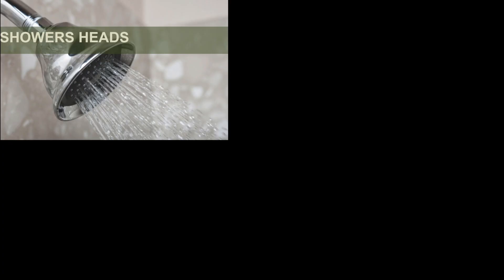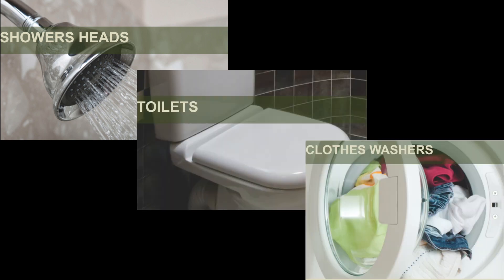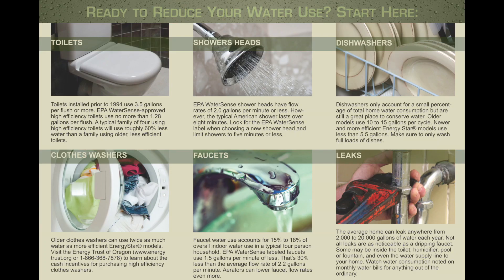Winter Quarter Average Determines Sewer Charge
Did you know that the water you use during the Winter months determines what your yearly sewer charge will be? Here are the details from your Utility Billing Department.